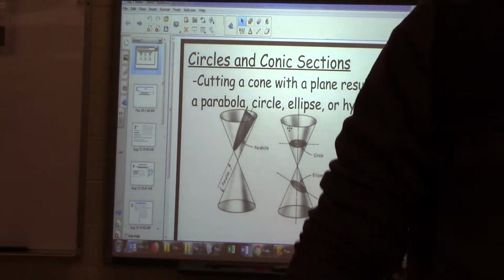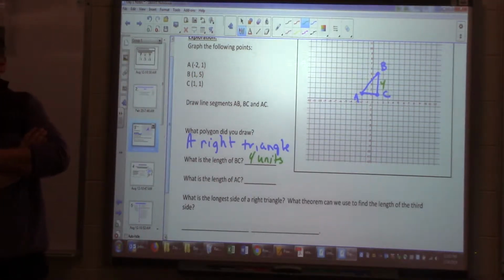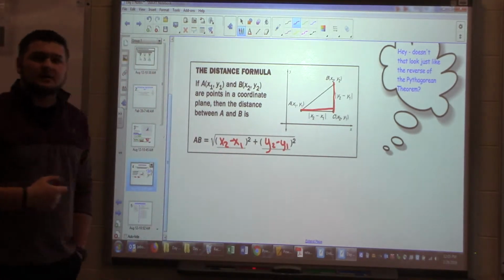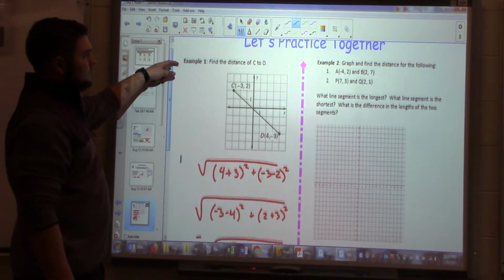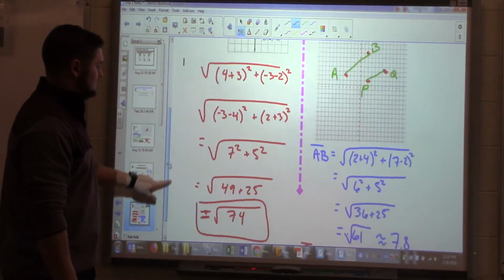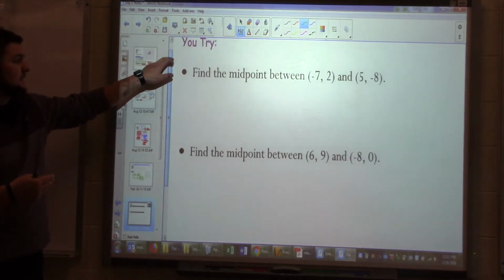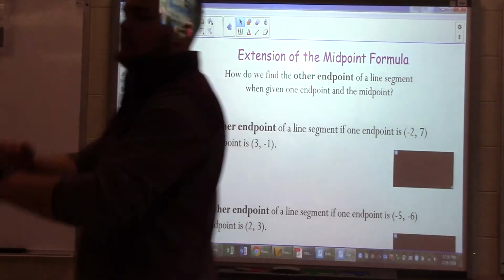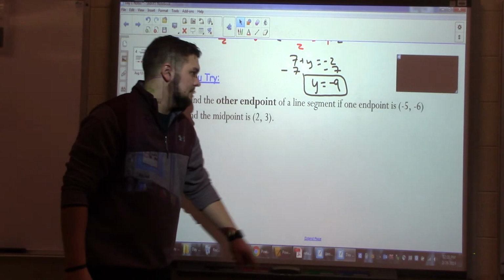Unit 3 Circles and Conics Day 1